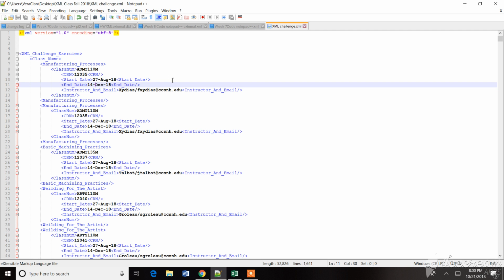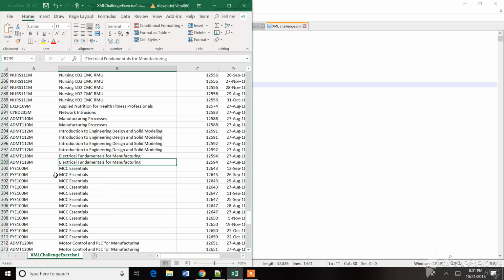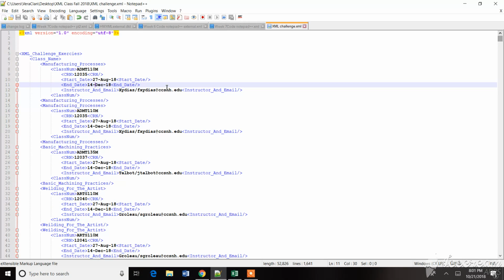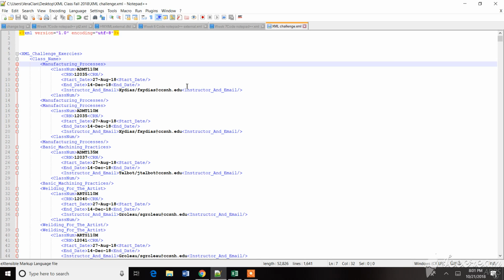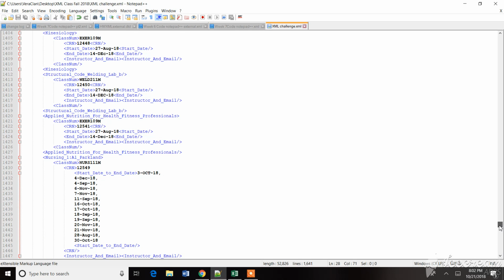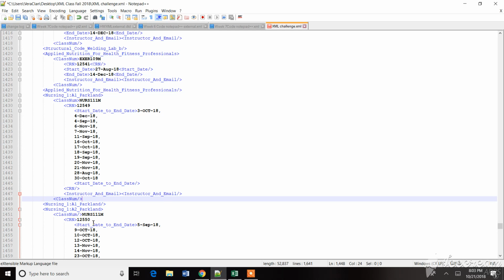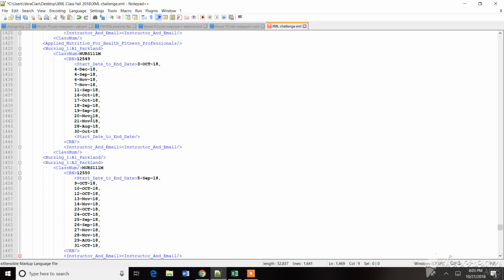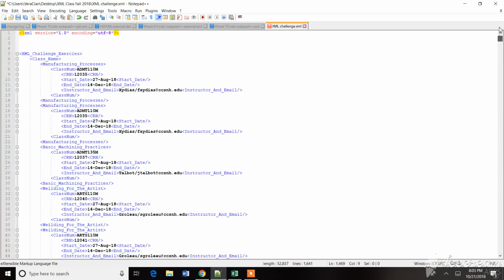Alexander Vera Week 8 Jing XML CIS274